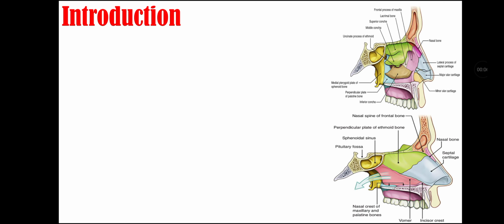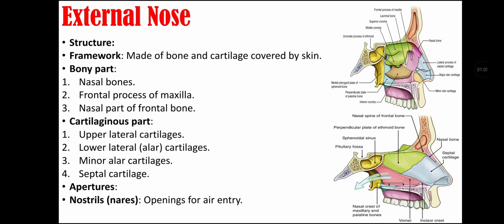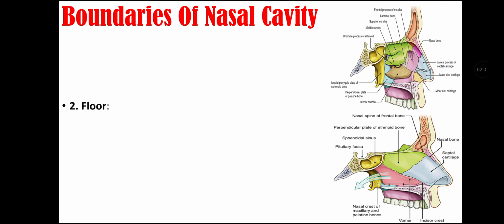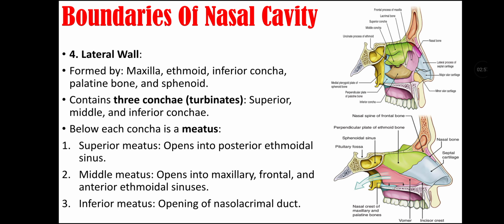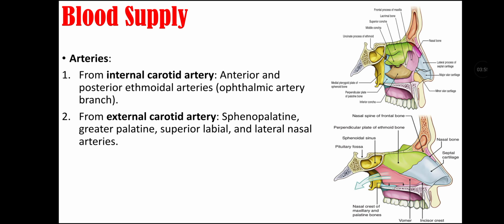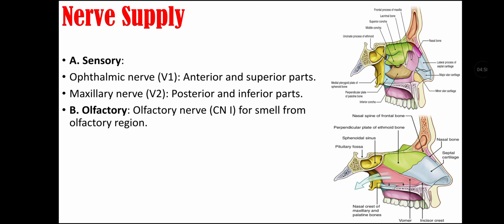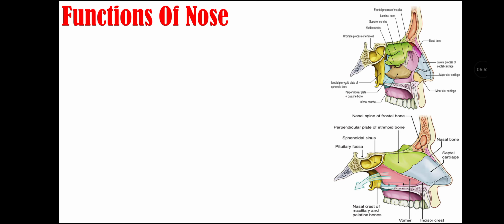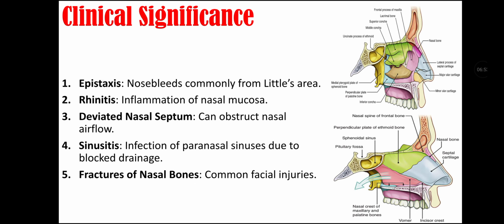Nose Anatomy Explained | Structure & Functions of the Human Nose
This video explains the anatomy of the human nose, covering its structure, parts, and functions in a clear and simple way. Learn about the external nose, nasal cavity, septum, cartilage, bones, and blood supply, and understand how the nose helps in breathing, smelling, and protecting the respiratory system.
Perfect for students, medical learners, anatomy beginners, and anyone interested in human biology.
📌 Topics Covered:
External and internal nose anatomy
Nasal bones and cartilage
Nasal cavity and septum
Blood supply and nerves
Functions of the nose